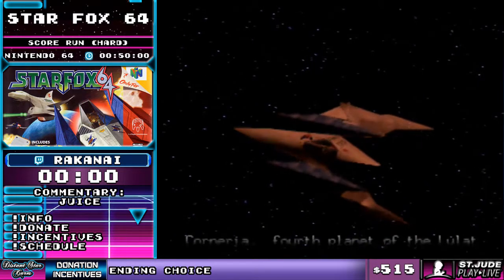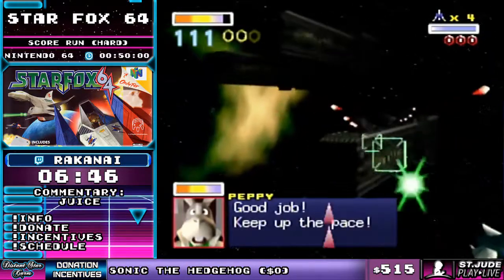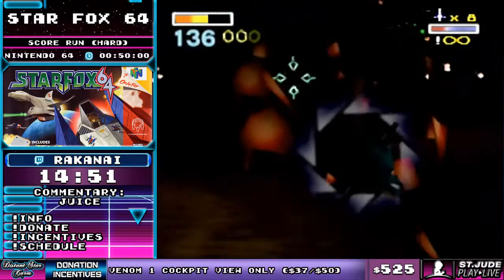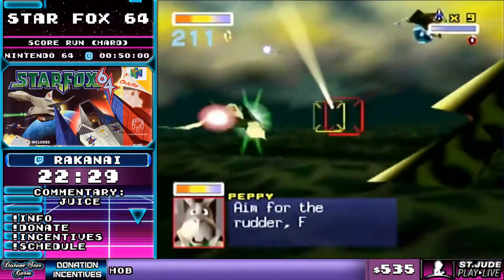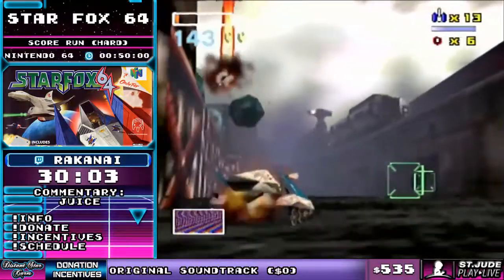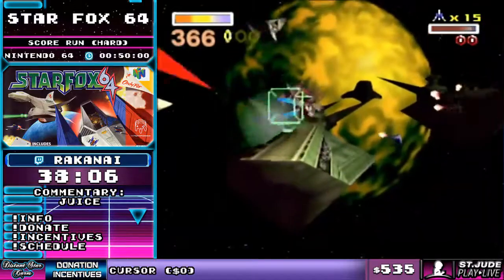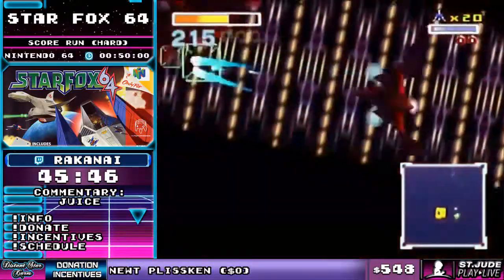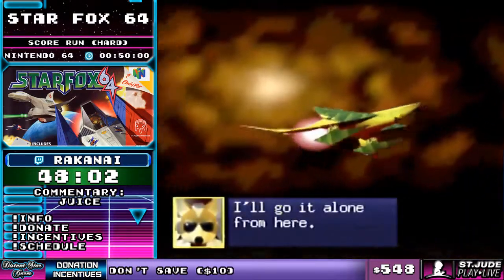Star Fox 64 - Score Run (Hard) by Rakanai (5/27/2018)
Recorded live for Distant Star Cares Play Live 2018
Charity Marathon benefiting St. Jude PLAY LIVE